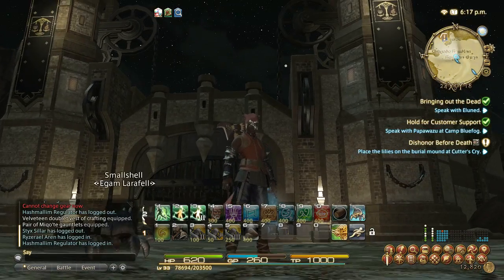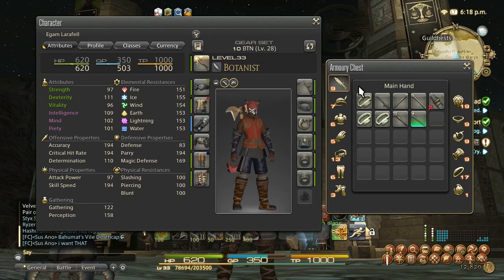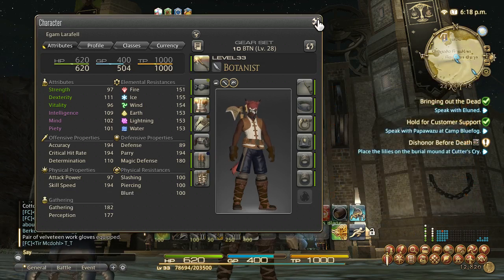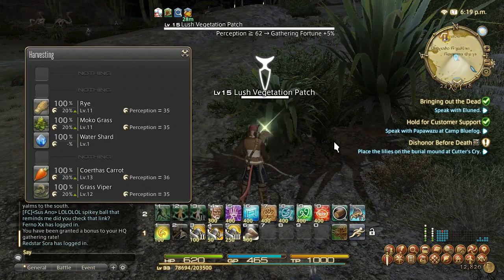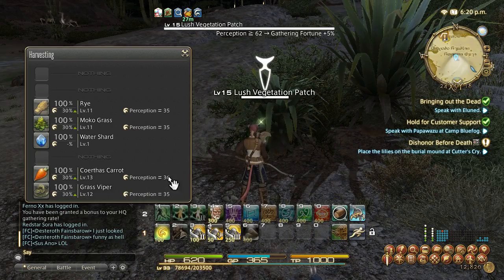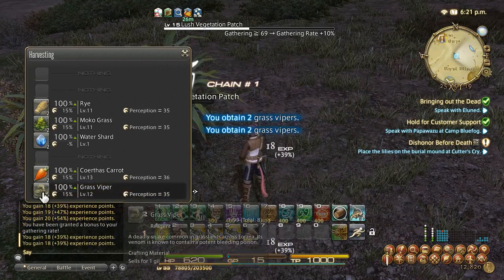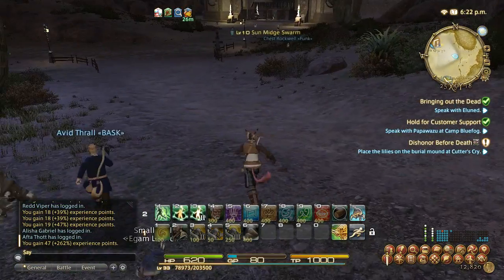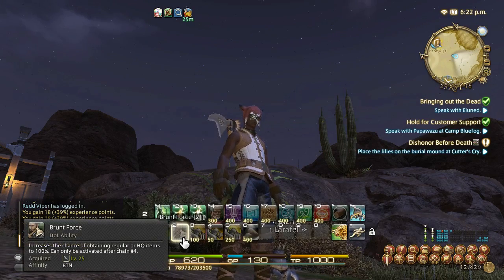CWAC FFXIV: Intermidiate Gathering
Today on Cabbit With a Controller we delve further into Gathering and how to skill effectively to further your Disciple of Land profficiency in Final Fantasy 14: A Realm Reborn.